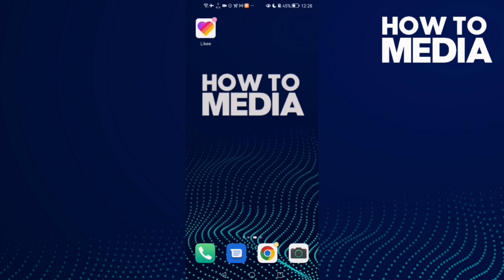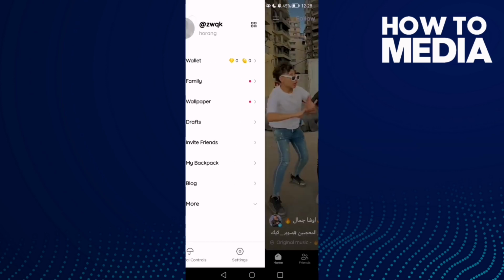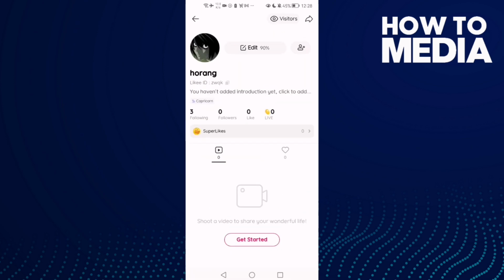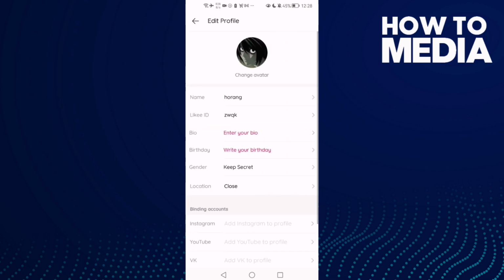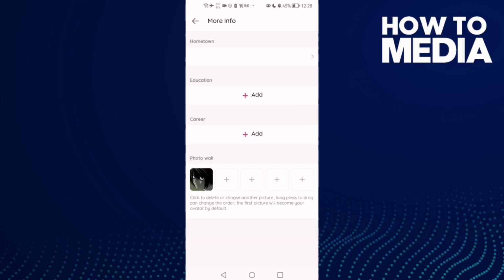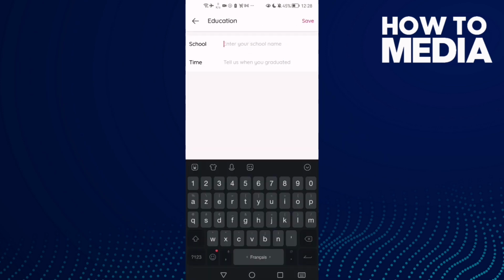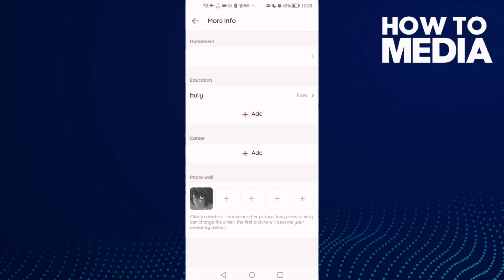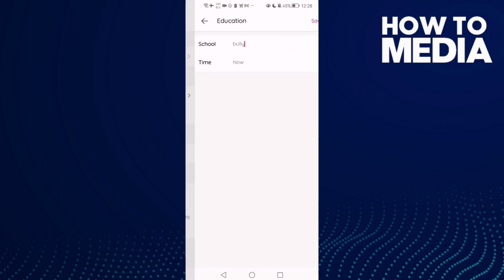How to Edit Your School Settings On Likee App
in this video we discuss :